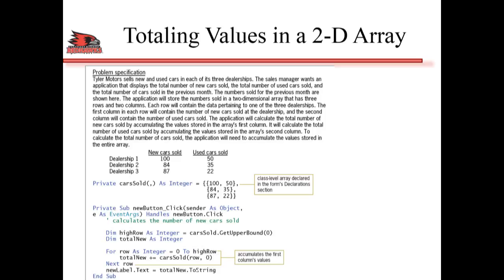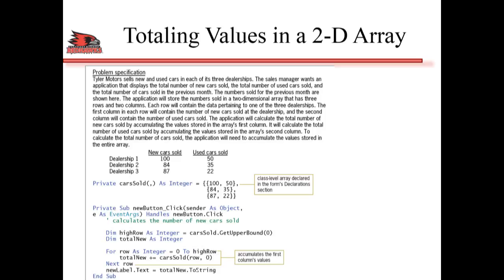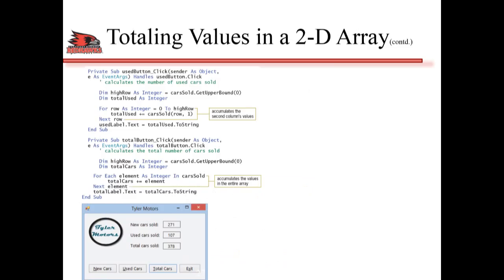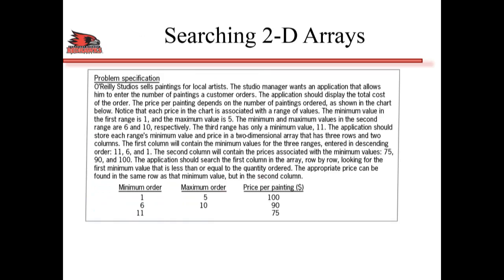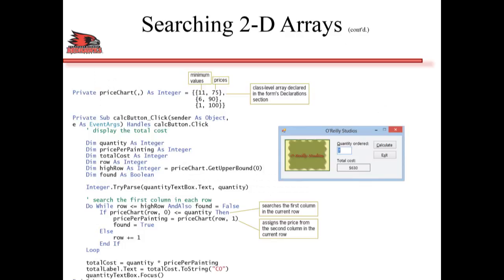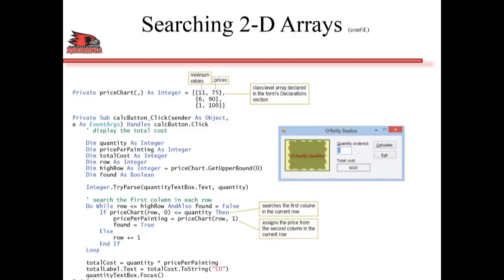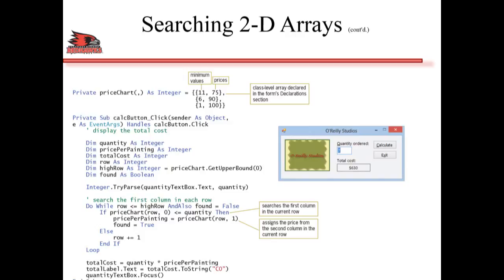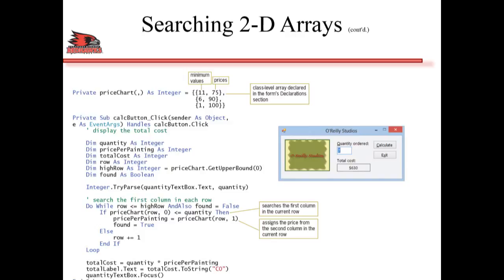MN260 Lecture 9 Part 9 2D Arrays continued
Some examples of how to work with 2 D Arrays